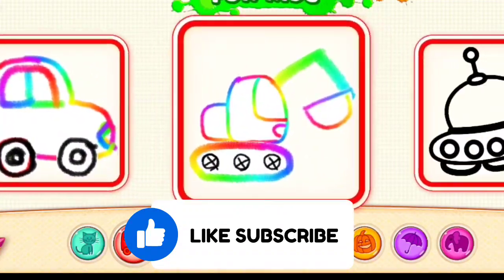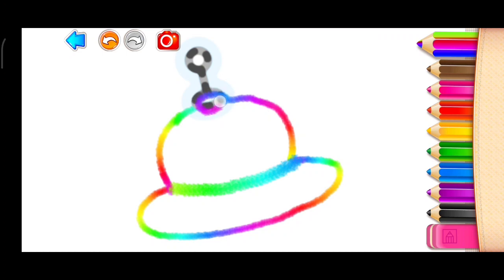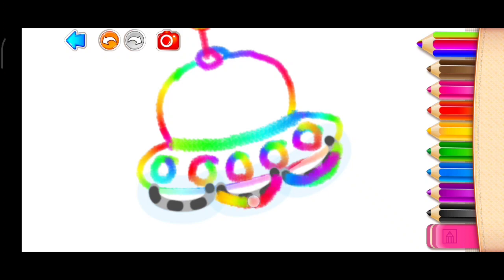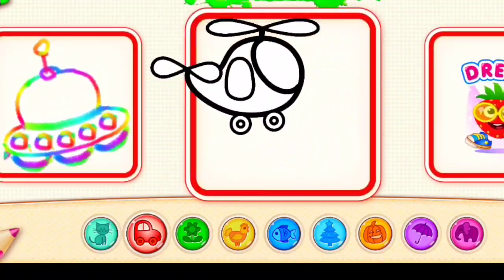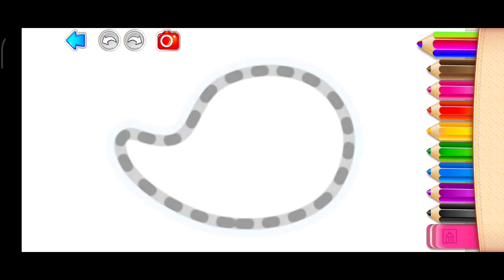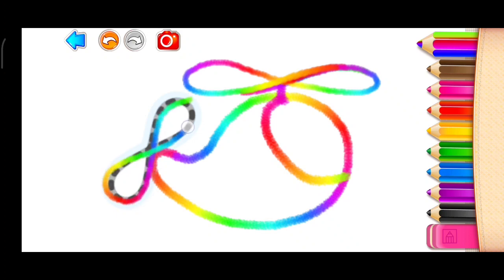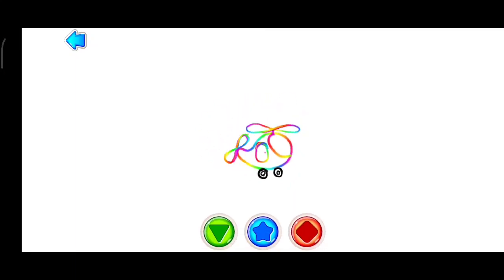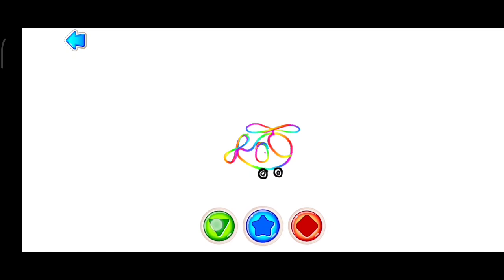How To Draw A UFO And A HELICOPTER For Kids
Today we will learn how to simply draw a UFO and helicopter step by step.